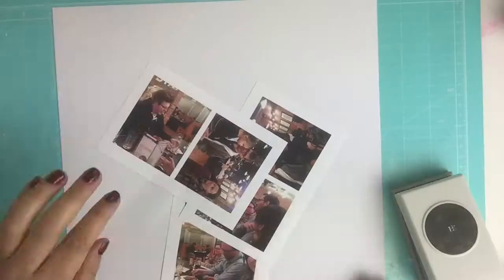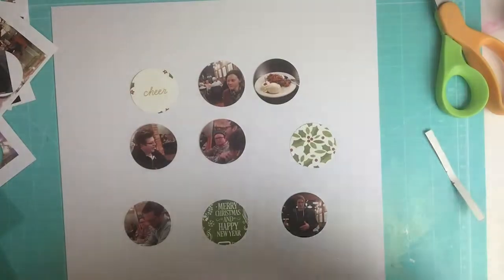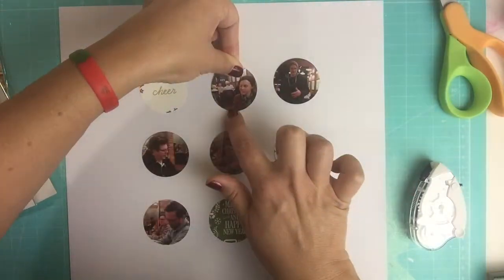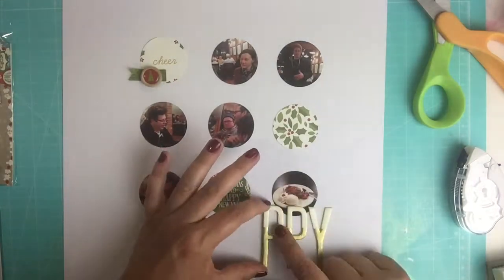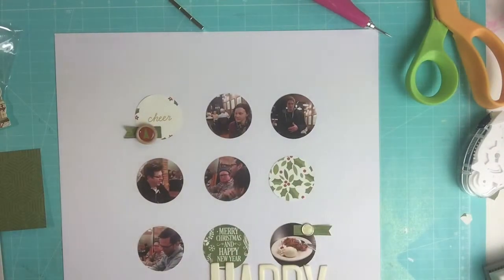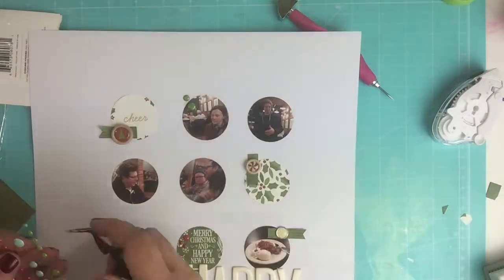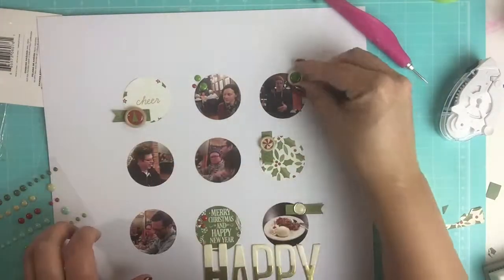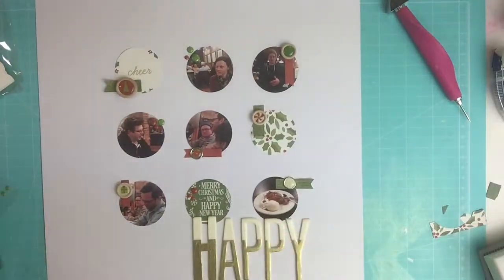Grid Layout Process Video for A Walk Down Memory Lane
This video is about AWDML 12-14-15